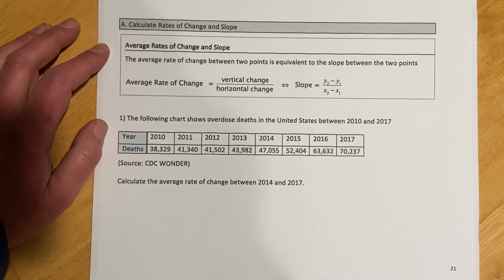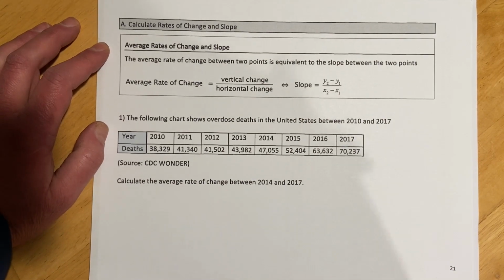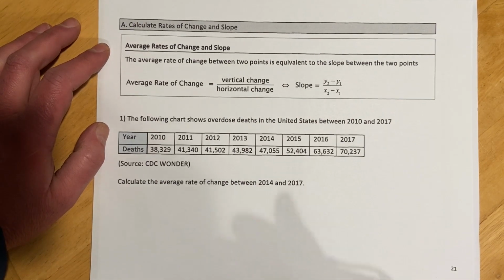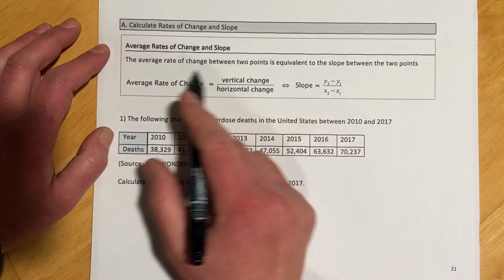Calculate rates of change and slope